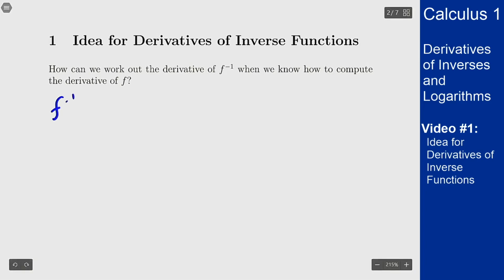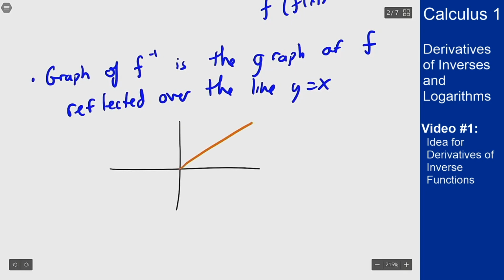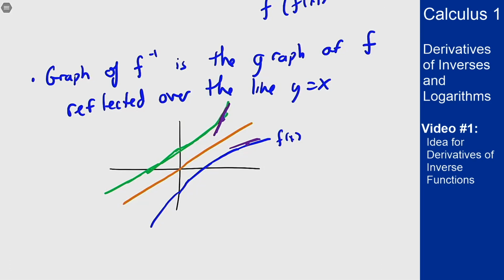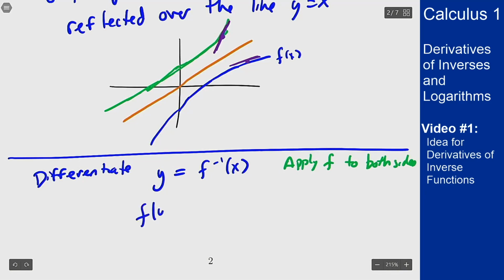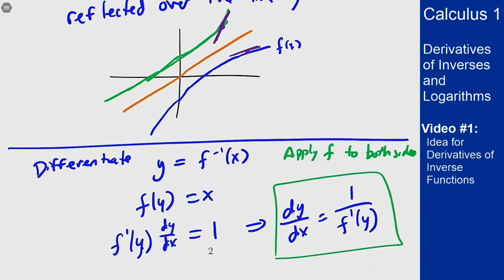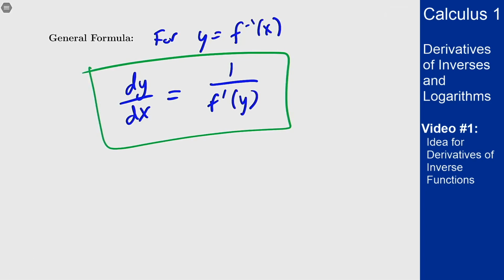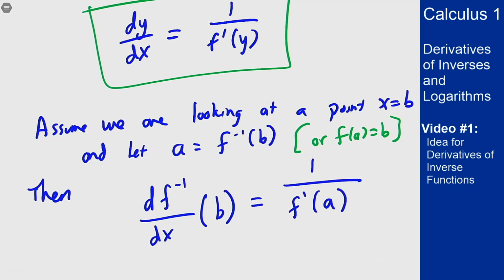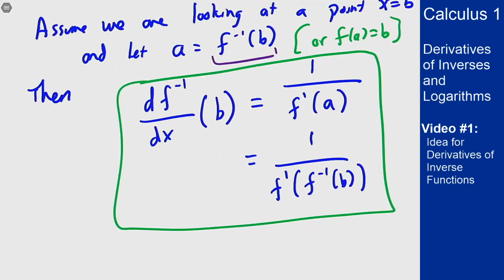Derivatives of Inverses and Logarithms - Video 1 - Idea for Derivatives of Inverse Functions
Video #1 on Derivatives of Inverses and Logarithms, talking about using the properties of inverse functions to compute derivatives of these functions, given we know the derivative of the function itself.